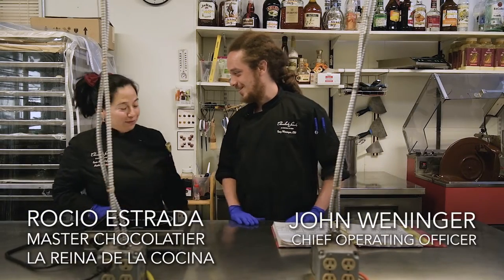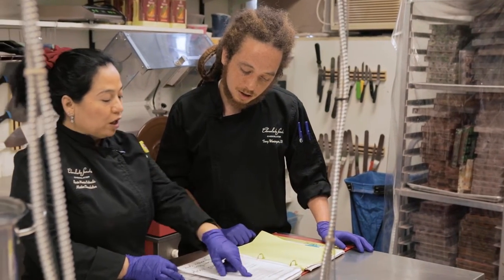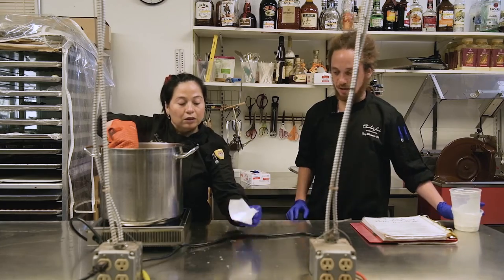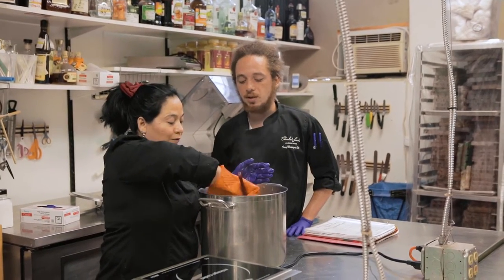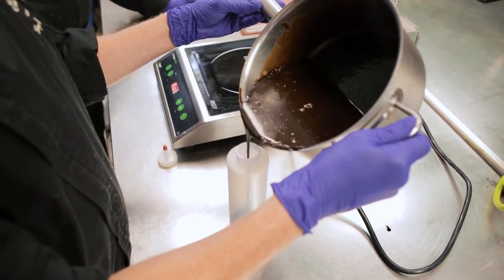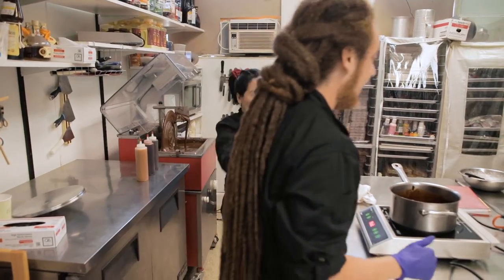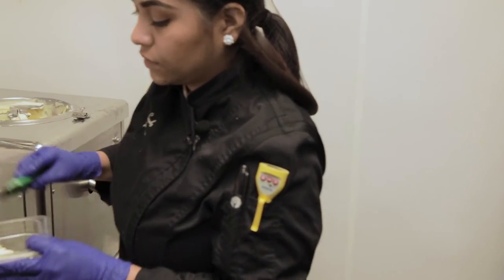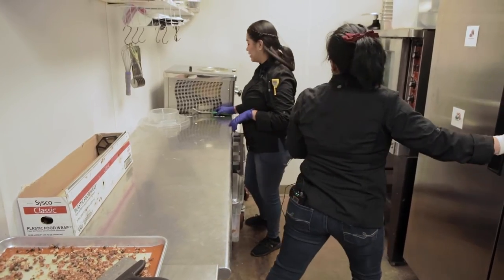How to Make a Banana Split from Scratch (Full Series Supercut!)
This is our big Supercut from our most recent series! Enjoy a peaceful and informative hour of frozen dessert! A fun, informative, and relaxing series combined together for your convenience.
MB01XQ9CZBQT8M9